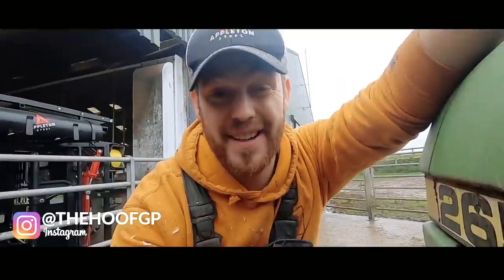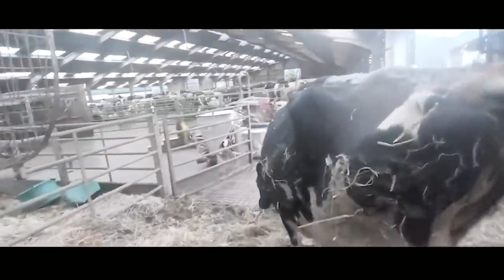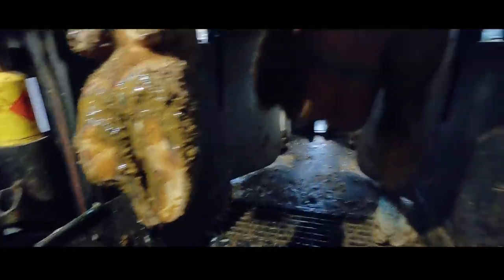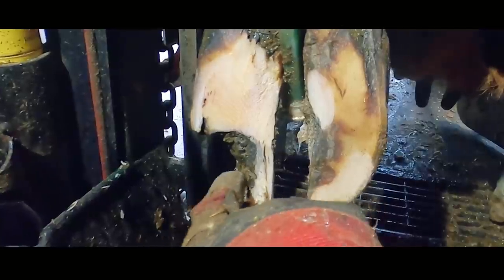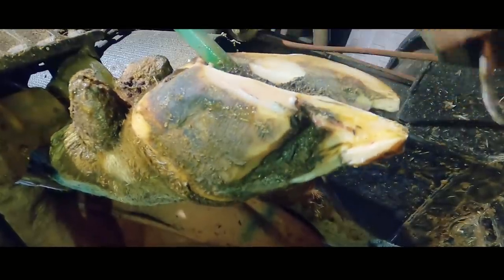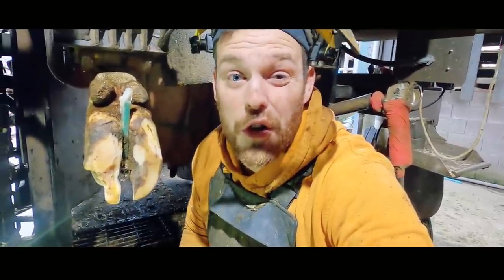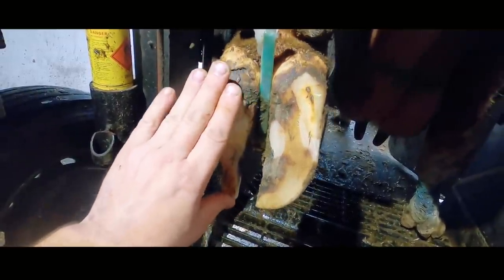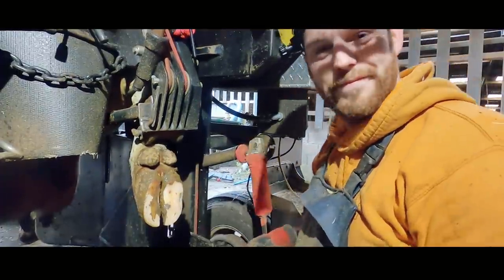THIS COW'S HOOF STORY IS INSPIRATIONAL **COW 812**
This video updates you amazing people of the story of Gracie, cow 812. Is 812 the worlds most famous cow?